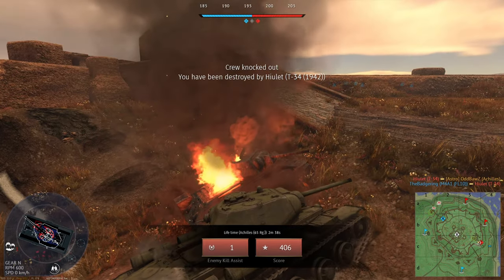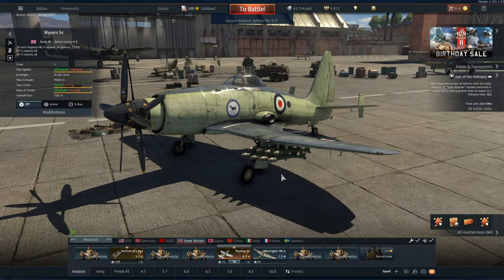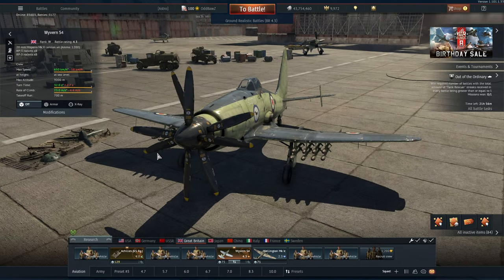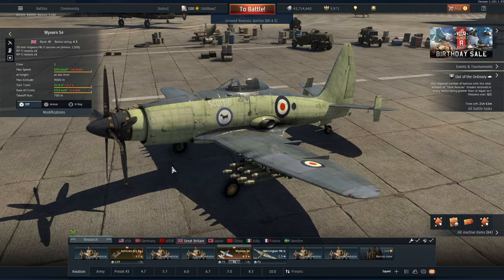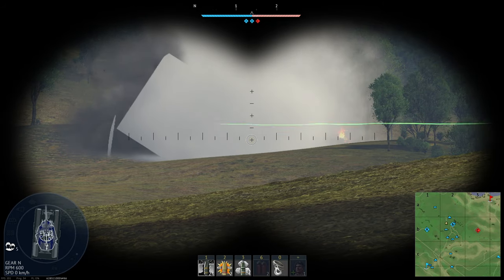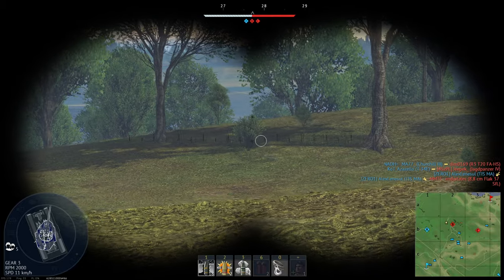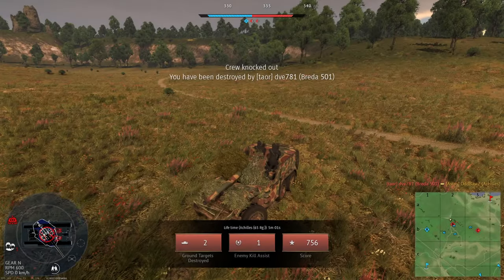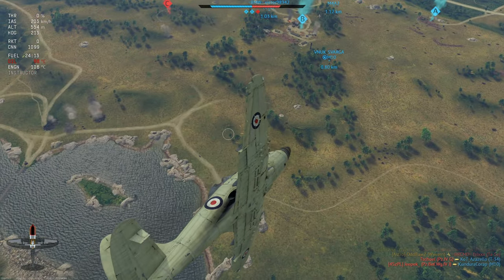THE DOOM DYSON - Wyvern in War Thunder feat. Achilles - OddBawZ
The Wyvern is a British Naval Fighter in War Thunder.  This Premium plane has gone through a number of changes, nerfs and buffs in the past year.

The Wyvern is one of the only Turbo Prop Planes in War Thunder.  It's loud, it's heavy and it's got a LOT of weapons.

The Wyvern can hold 3000Lbs worth of bombs.  It also has 4 Hispano's with 1200 rounds of ammunition.  But more importantly, for me... it has 16 RP-3 Rockets.

Unfortunately, the Wyvern got a heavy nerf to its control surfaces making it really stubborn to fly.  The plane is so heavy that not even the engine power can save it from plummeting from the sky at times.  It's slow to respond to your inputs and it's also MASSIVE making it an easy target for SPAA.

Intro (00:00)
Vehicle Breakdown (01:52)
Game 1 Tank (04:40)
Game 1 Wyvern (08:54)
Game 2 Tank (11:43)
Game 2 Wyvern (17:25)
Outro (20:06)